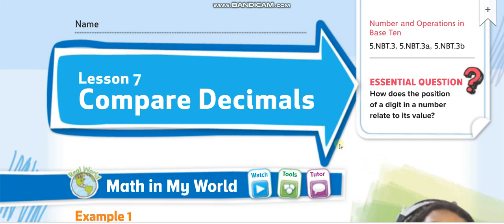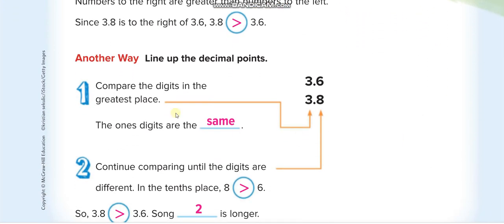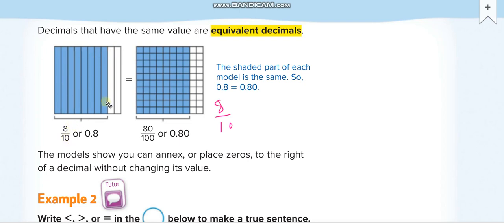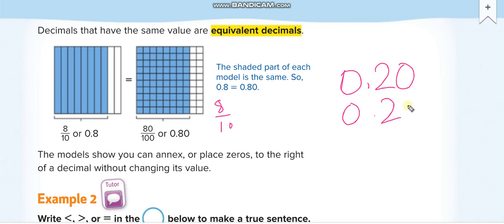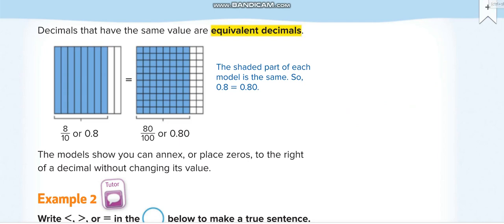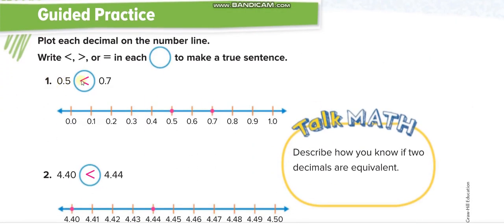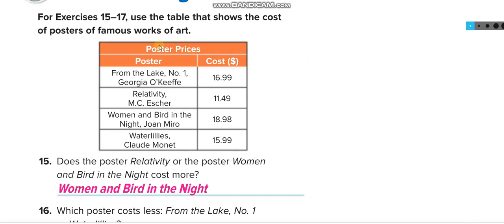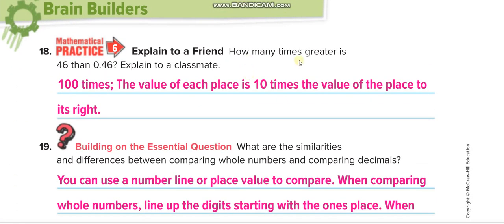Grade 5 Chapter 1 Lesson 7 Compare Decimals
How to Compare Decimals